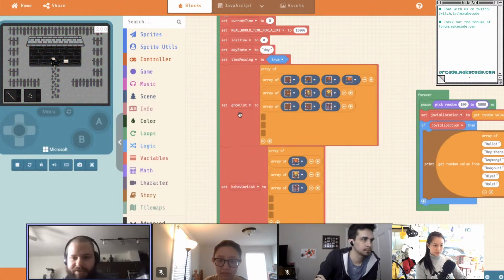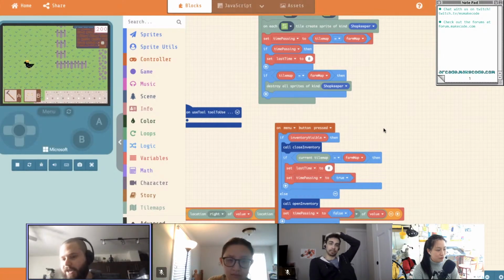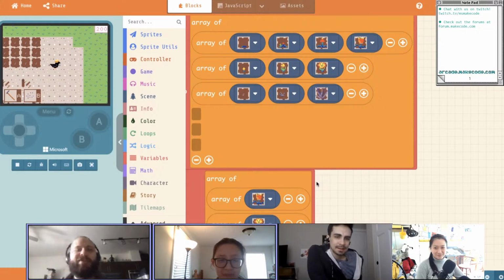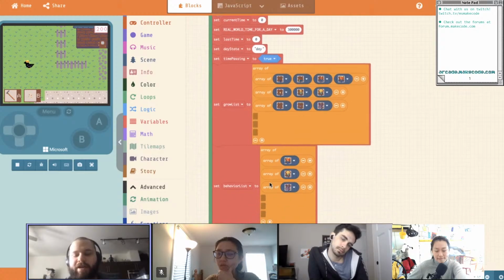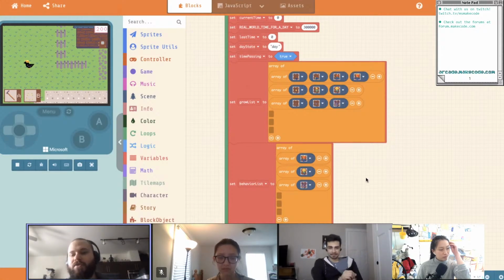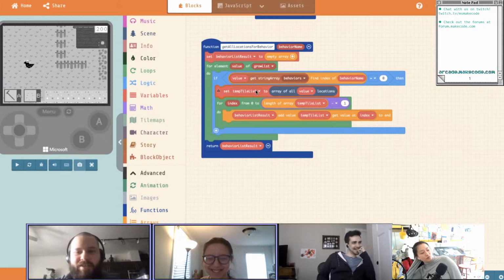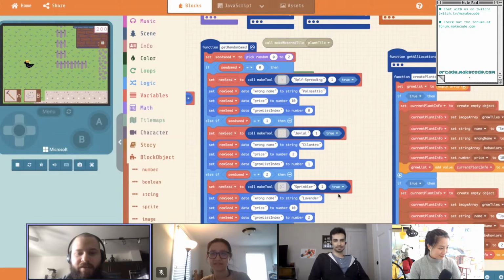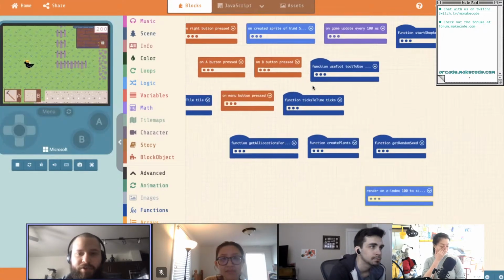MakeCode Arcade Advanced - Horticulture Game Pt. 6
Join Shannon, Richard, Joey, and Vivian as they keep working on a gardening game! Lots of exciting stuff in this one like moving code around, refactoring code, talking about tilemaps, etc. But, it was all worth it because now our code is SO CLEAN!!!

The MakeCode Arcade Advanced Stream takes place weekdays at 1:00 PM PST